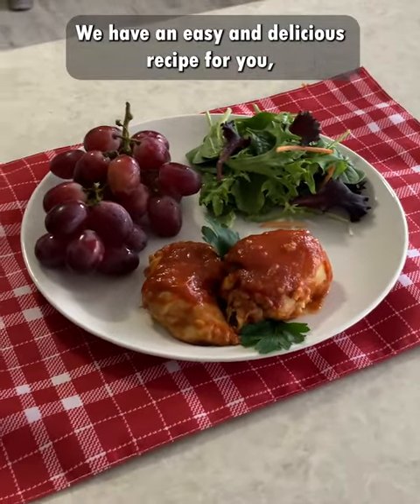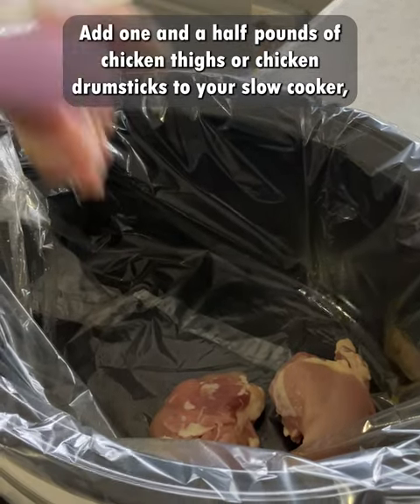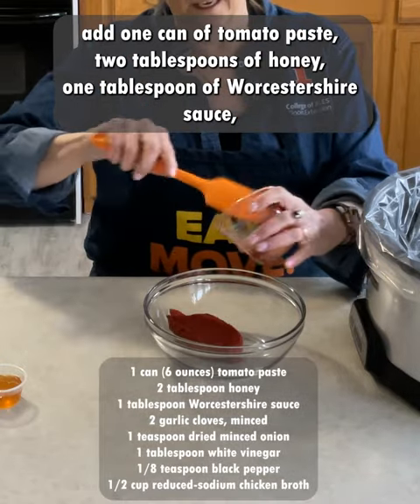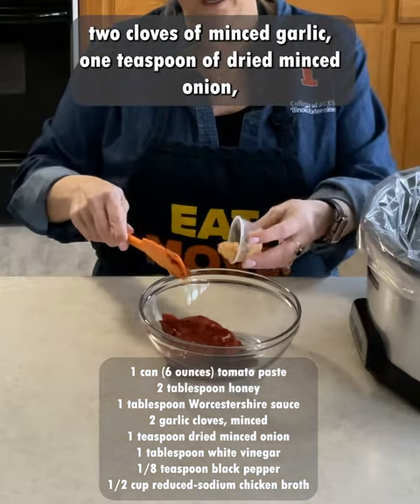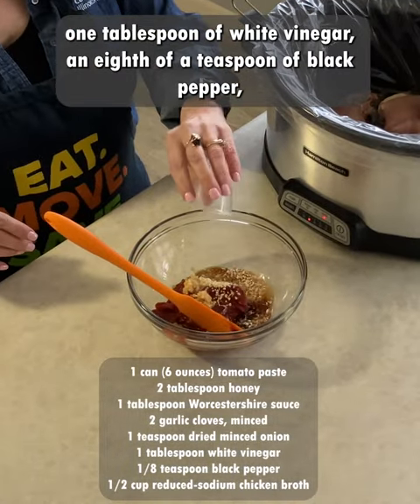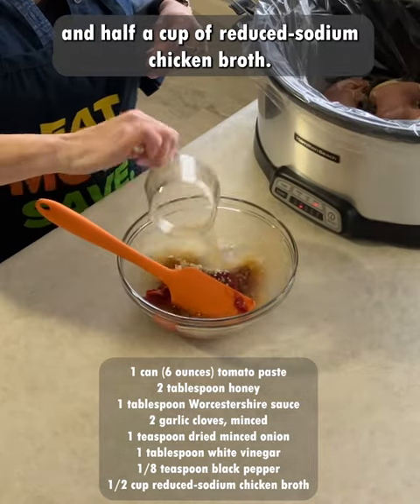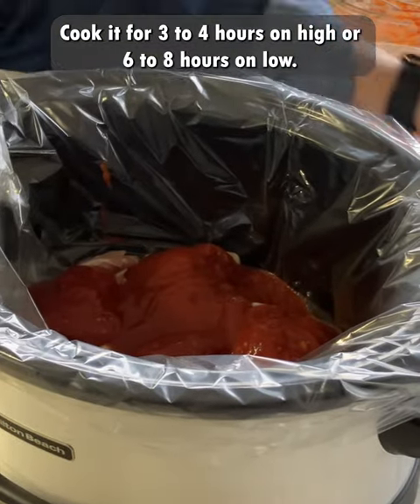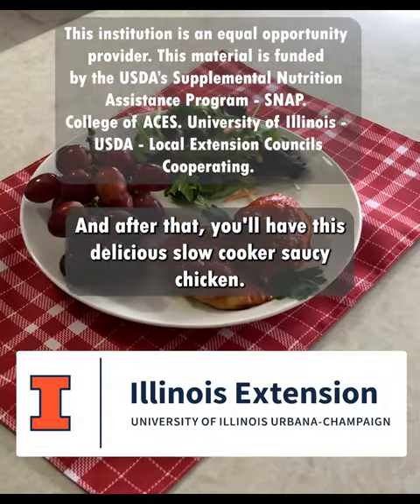Slow Cooker Saucy Chicken Short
Here's a delicious and healthy recipe for White Chili. Check out the full recipe here: